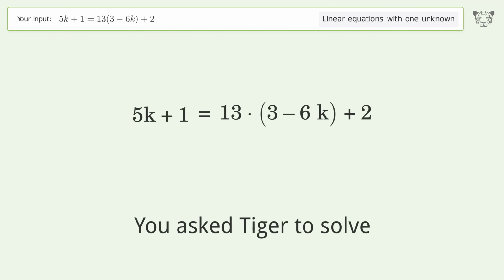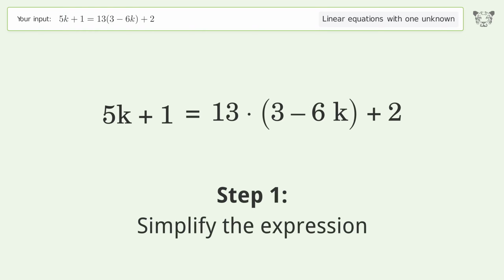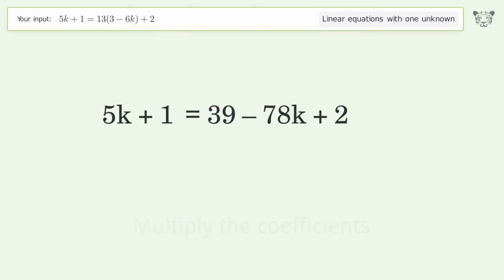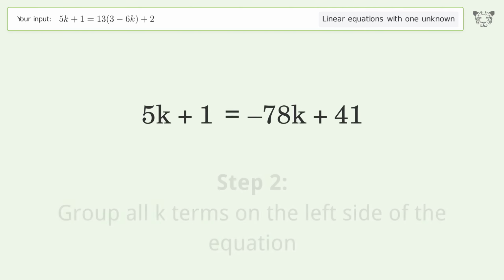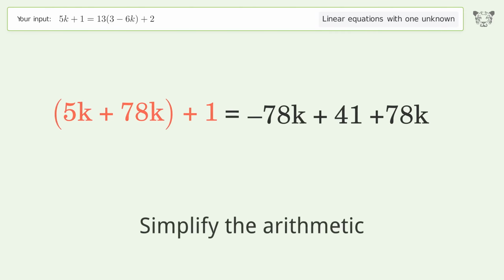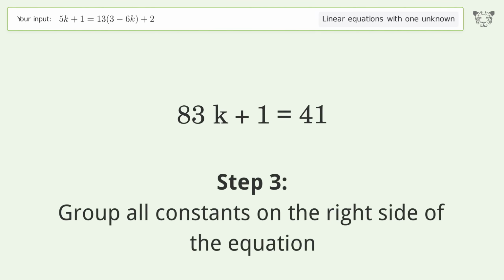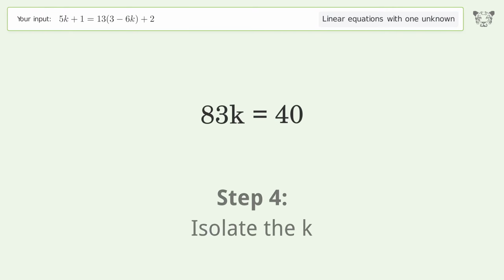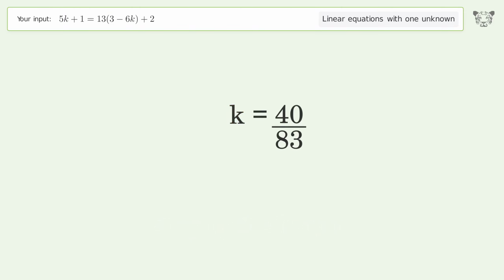Solve 5k+1=13(3-6k)+2: Linear Equation Video Solution | Tiger Algebra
Struggling with 5k+1=13(3-6k)+2? Watch our step-by-step video on Tiger Algebra to master this linear equation effortlessly. Also check out for more tips and tricks for dealing with linear equations with one unknown